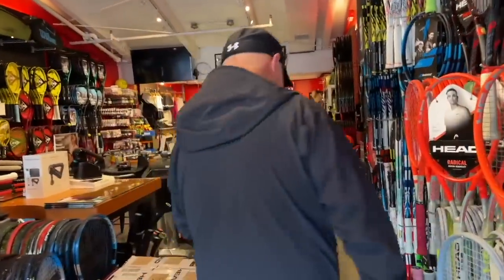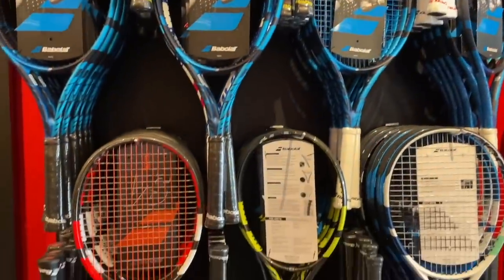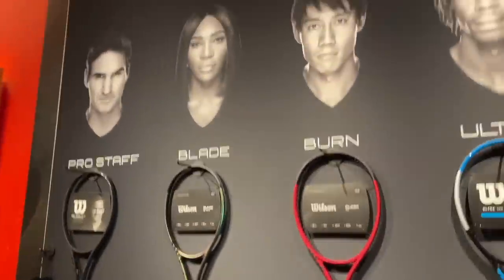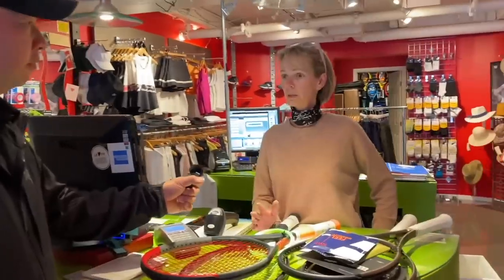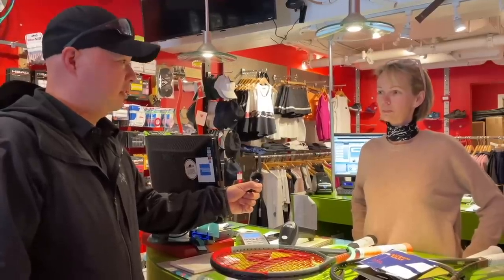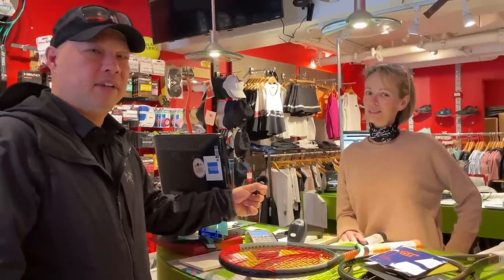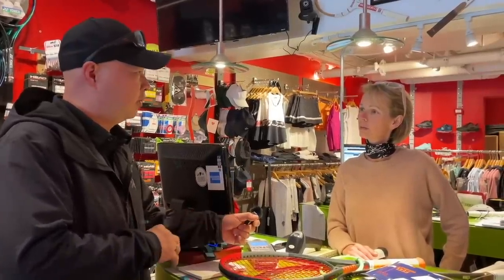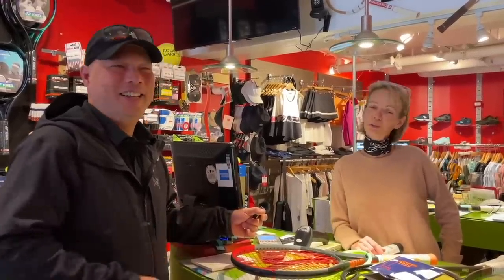I MADE A SURPRISE VISIT TO ANOTHER TENNIS SHOP! TENNIS TOWN AND COUNTRY IN PALO ALTO, CALIFORNIA.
I took a road trip to another tennis shop called "Tennis Town and County in Palo Alto, California near Stanford that I have never been to before.  What did I find out?

Thank you Tennis Town and Country for being one the show

For more Information about Tennis Town and Country here is a link to there